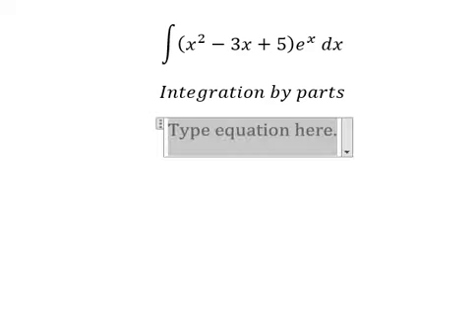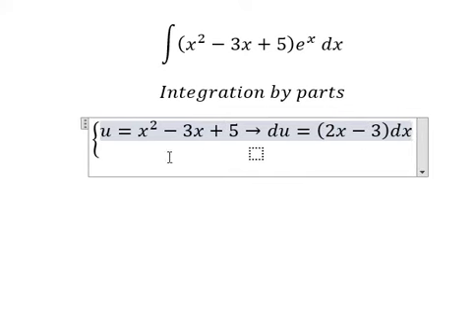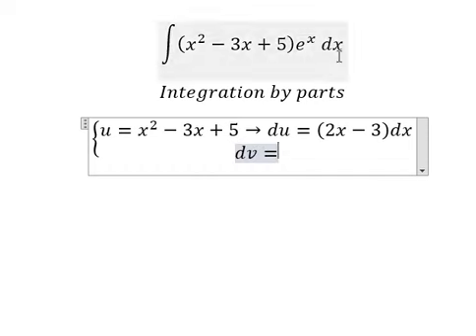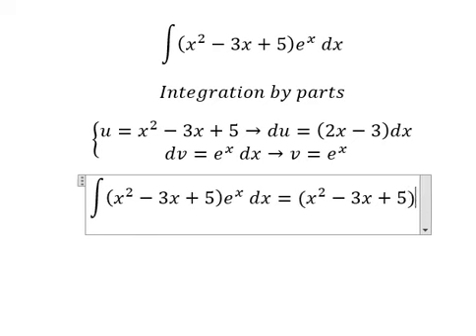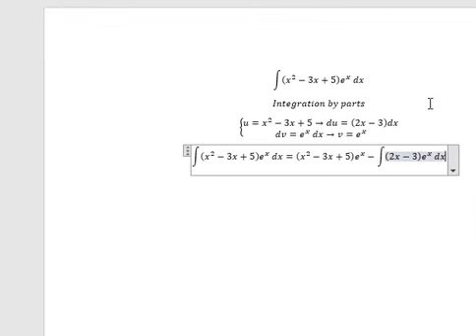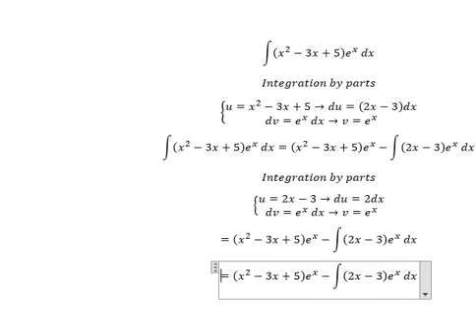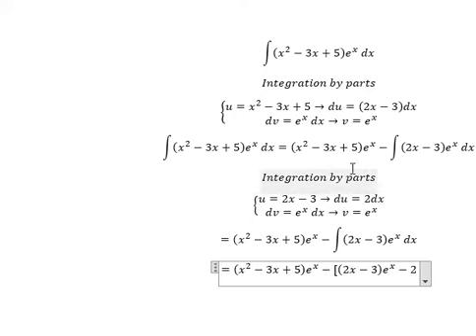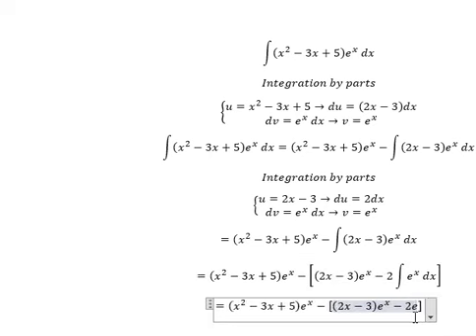Calculus Help: Integral ∫ (x^2-3x+5) e^x dx - Integration by parts - 部品による統合